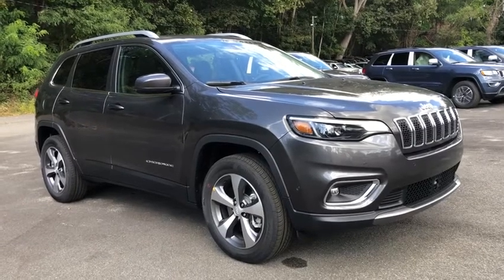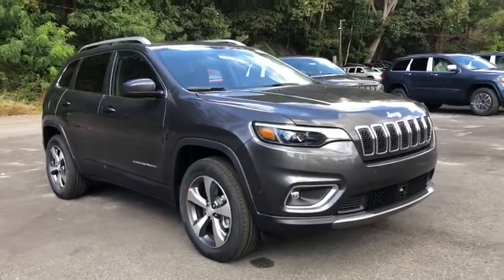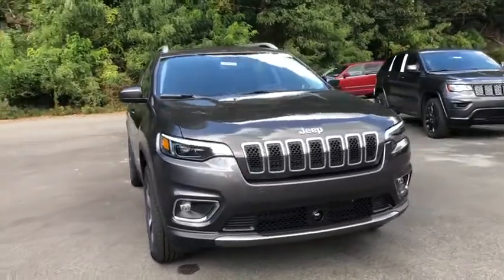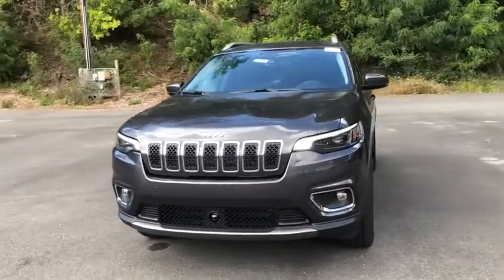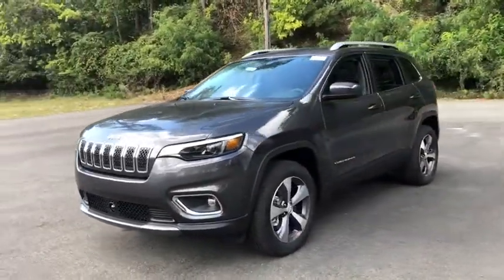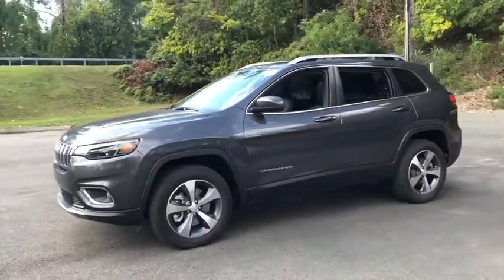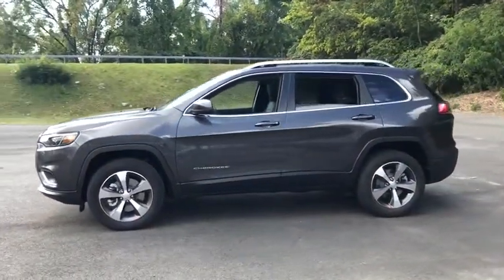2021 Jeep Cherokee Cortlandt Manor, Croton on Hudson, Ossining, Briarcliff, Peekskill 20386J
Granite Crystal Metallic Clearcoat New 2021 Jeep Cherokee available in Croton, New York  at Croton Auto Park. Servicing the Cortlandt Manor, Croton on Hudson, Ossining, Briarcliff,  Peekskill, NY area.